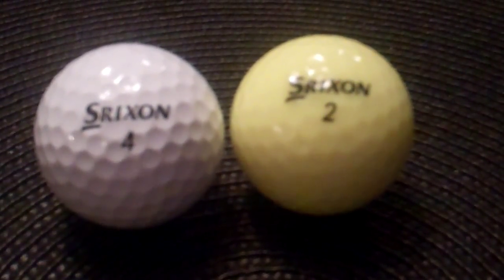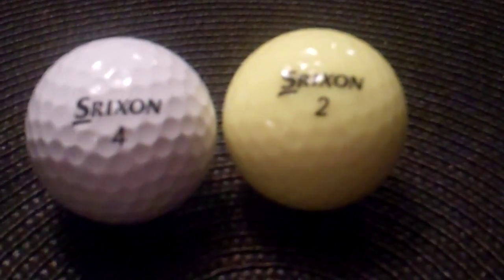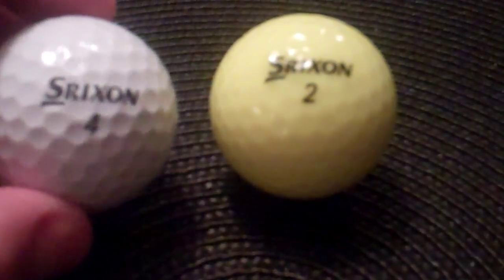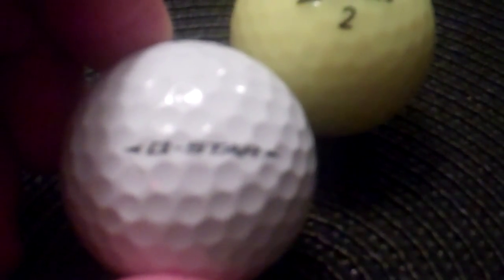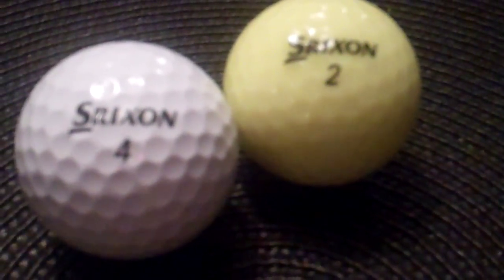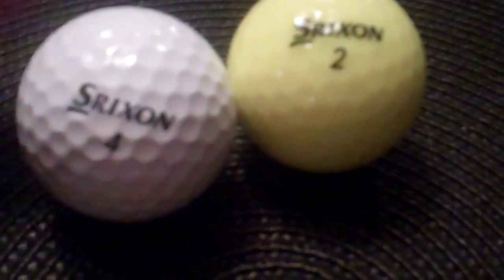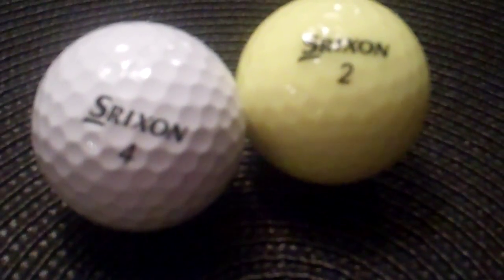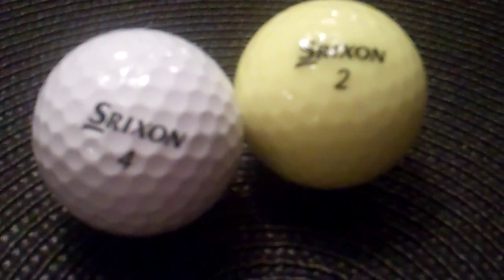Srixon Q-Star Golf Ball Preview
Srixon Golf has a new ball called the Q-Star and here is an in hand preview of the looks comparing it to the Z-Star line.